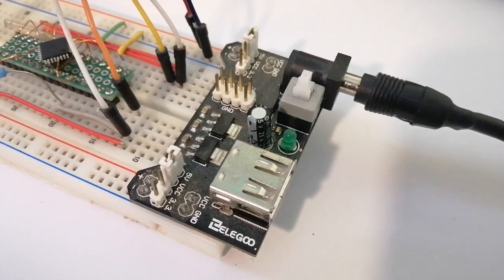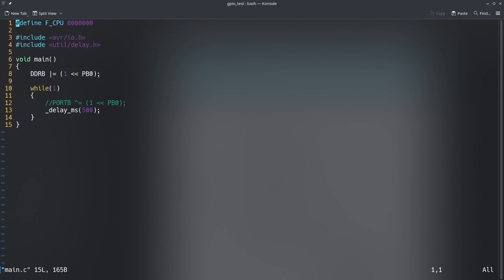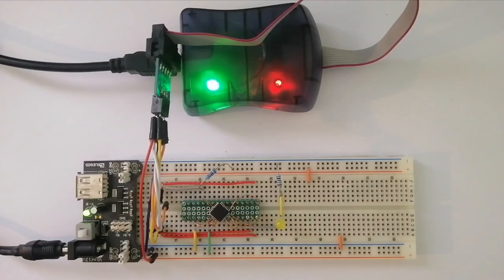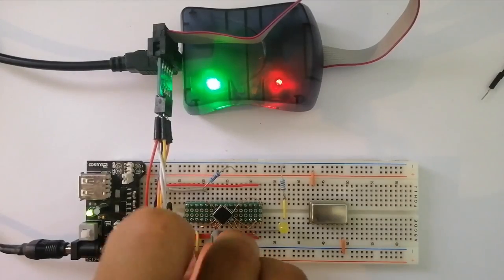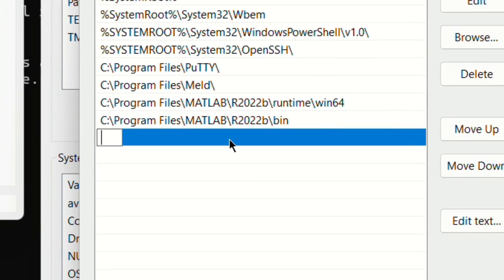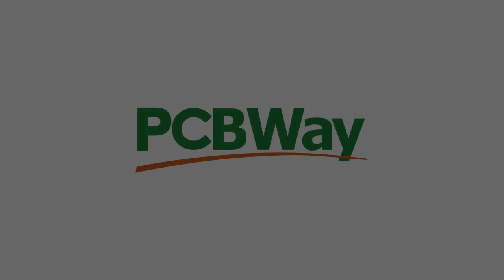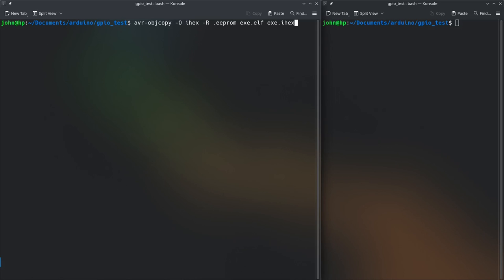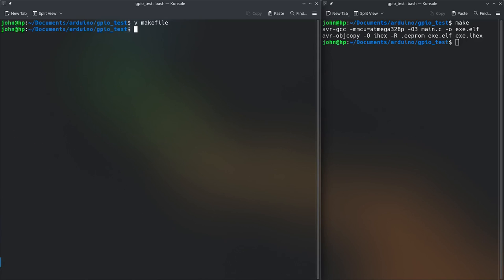Internal / External Clock on Arduino / ATmega328p with Fuse Bits and Programing Without Arduino IDE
In this video I'll show the basics of how I program the AtMega328p in an Arduino-free manner. This allows us to be more versatile in building our projects and for example embed our microcontrollers directly on a custom PCB.

I want to point out that for programming fuse Bytes, a serial programmer is necessary, at least as far as I understand, there aren't any CPU instructions that allow doing this during execution.

REMEMBER: if you program and arduino with an ICSP like the AVRISP I used, the bootloader will be overwritten, this means you won't be able to program it over the standard USB cable.

0:00 Intro
0:21 Configuring the clock division
3:09 External CLK signal
3:56 External crystal resonator
4:38 Remaining bits of Low Fuse Byte
5:08 Installing avrdude
6:36 Sponsor
7:20 Compiling and uploading code